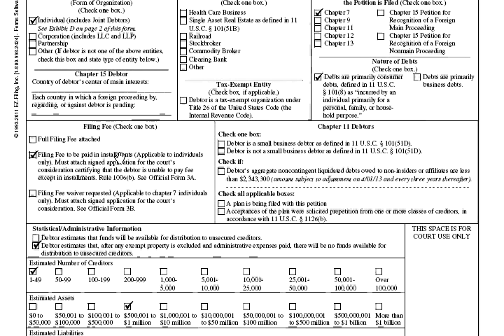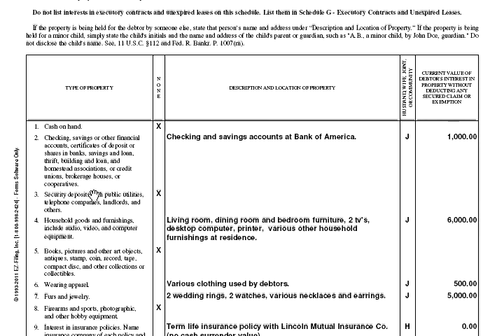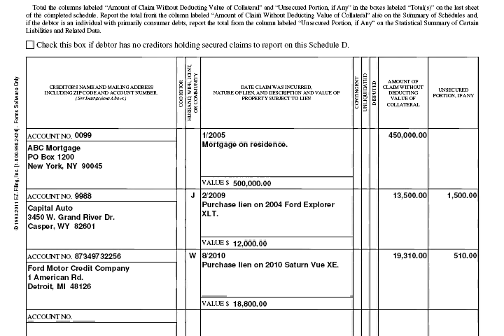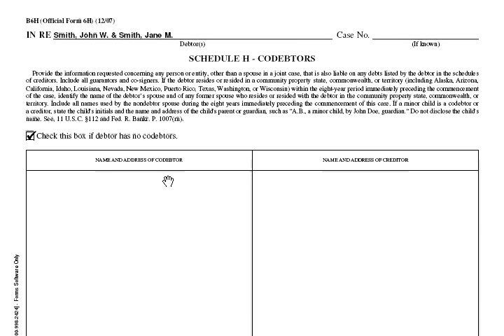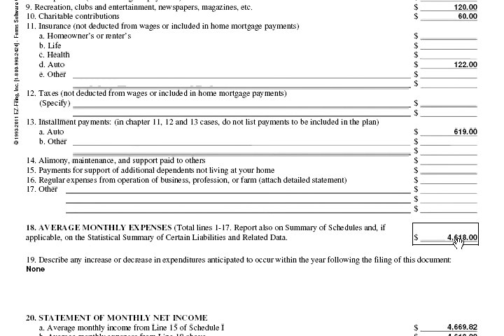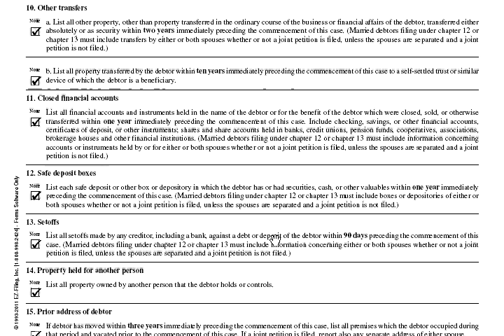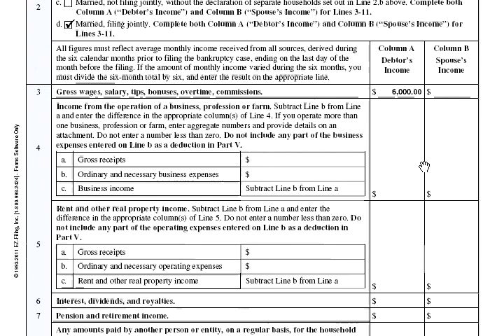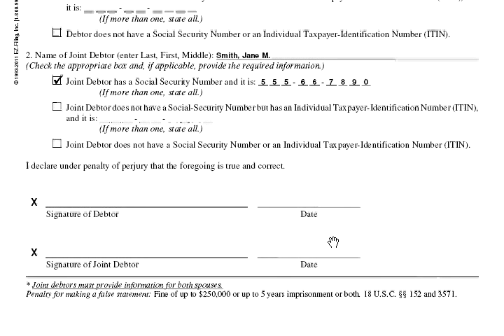Bankruptcy Lawyer-866-254-4979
Sat, Sun :   9:00 am to 6:00 pm
(all times Central) Bankruptcy Lawyer,Bankruptcy